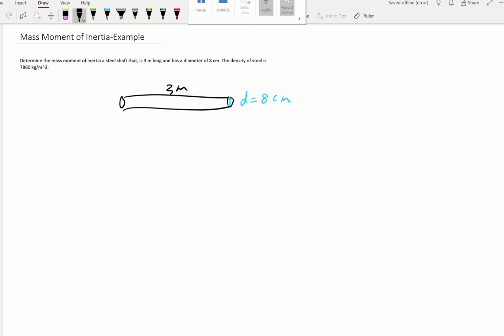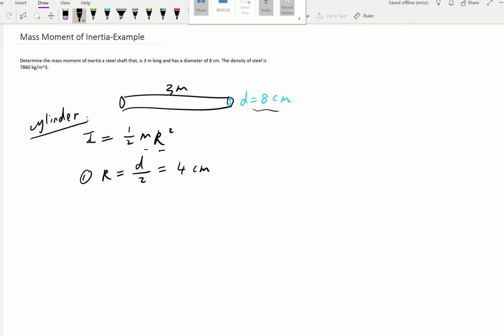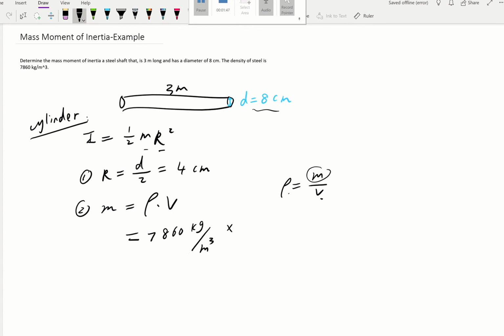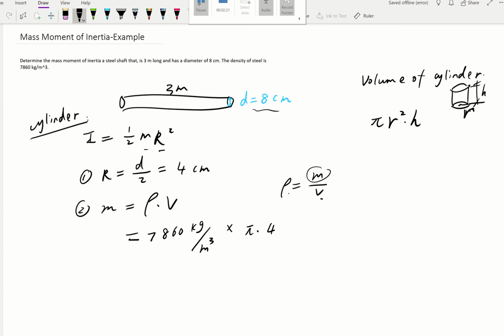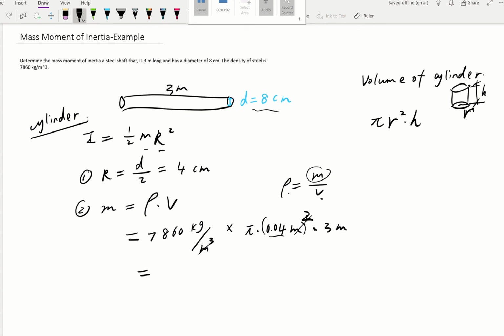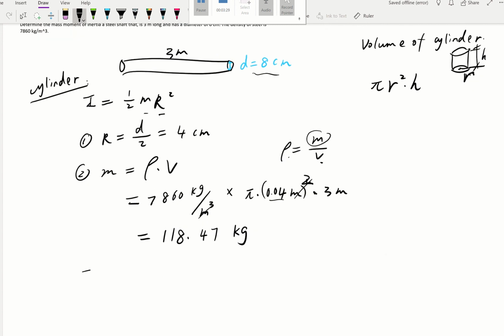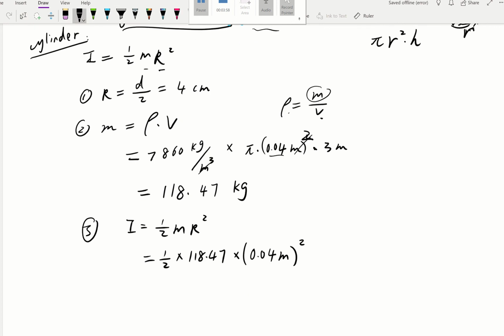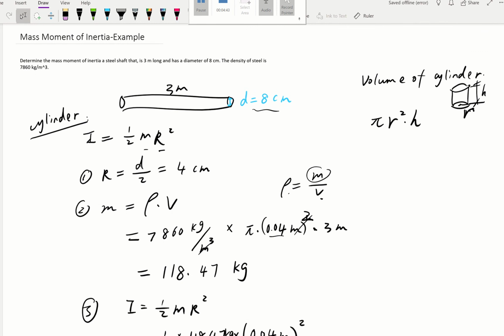Mass Moment of Inertia: Example